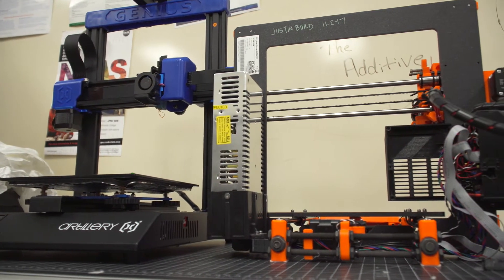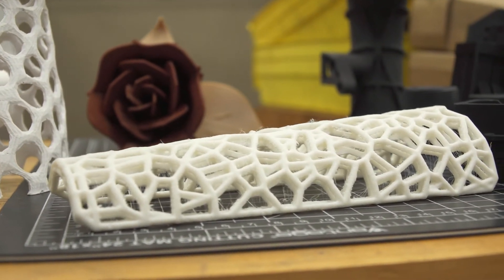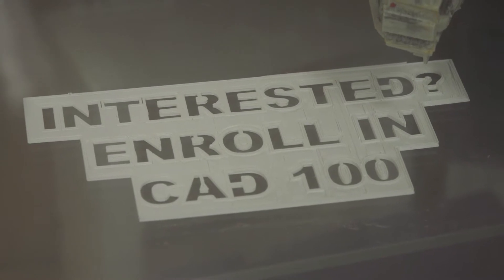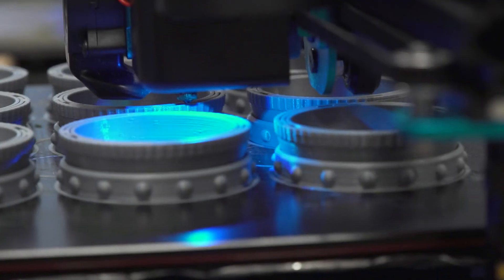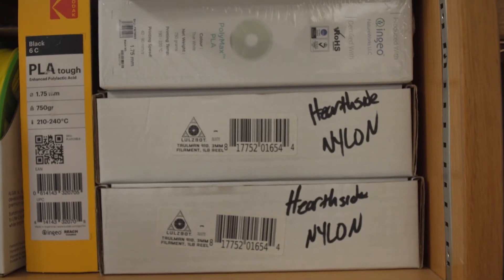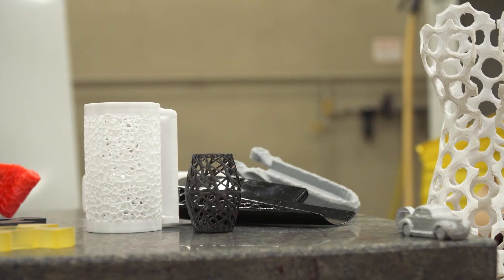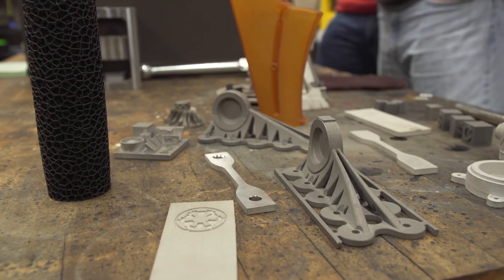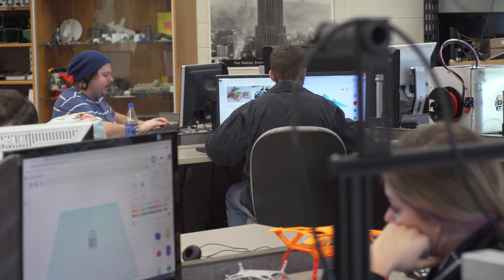3D Printing and Additive Manufacturing